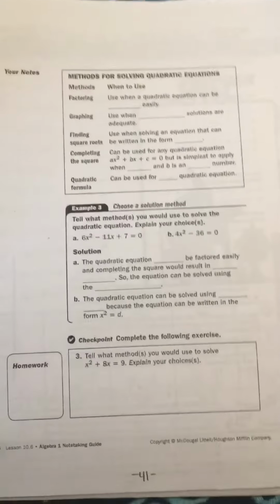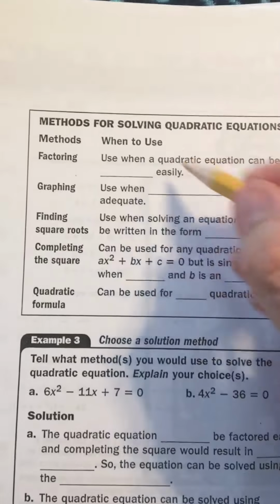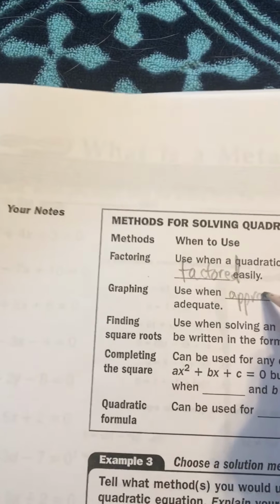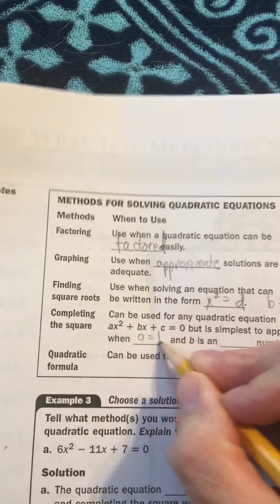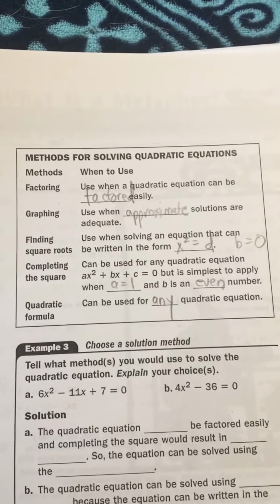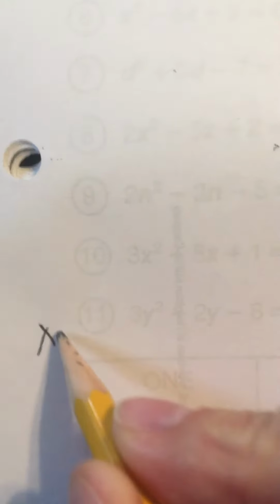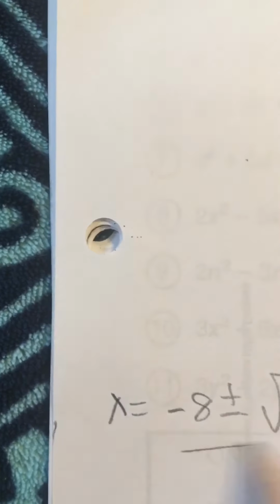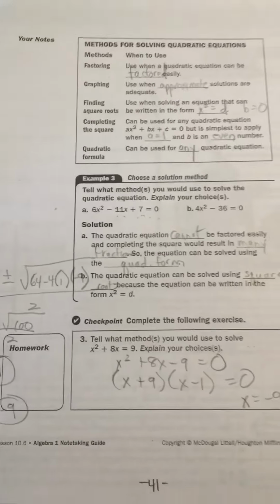A1Honors Ch 10 Best method to solve a quadratic equation p41